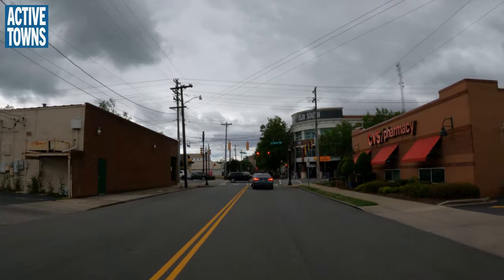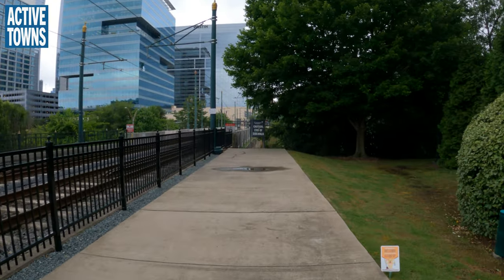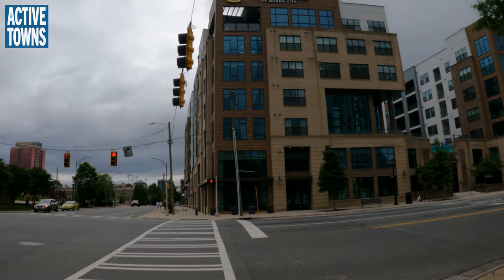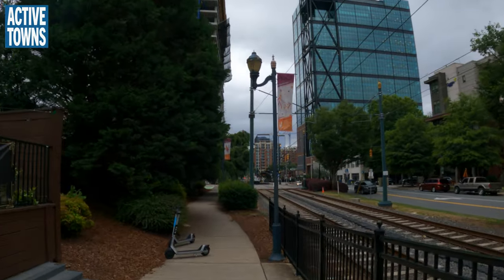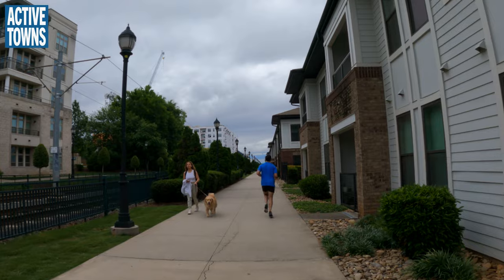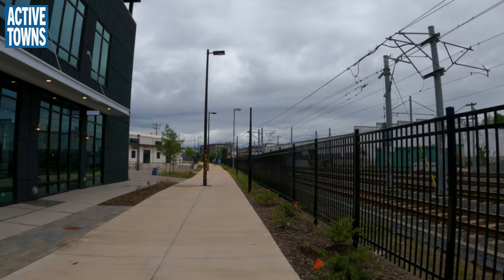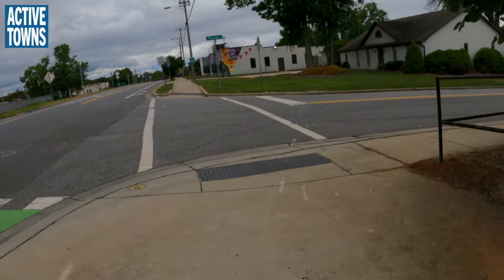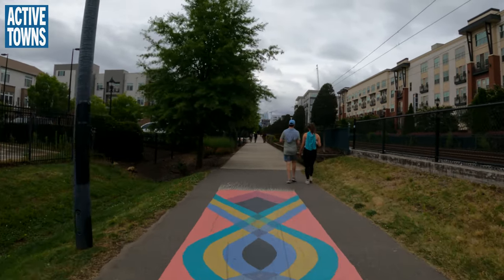Ride Along w/ me on the Charlotte Rail Trail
I'm in Charlotte, NC, for the @strongtowns National Gathering and the annual Congress for the New Urbanism CNU31 and since I arrived early, I naturally wanted to document one of the most beloved activityassests of the entire city, the Charlotte Rail Trail. Come along with me on this first ride, and we'll experience all that it has to offer together, both the good and the bad.